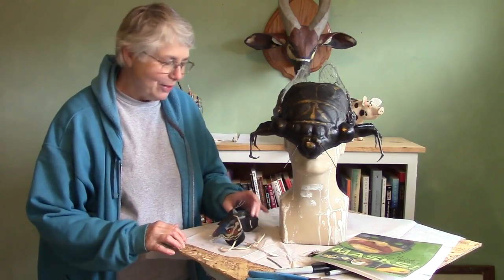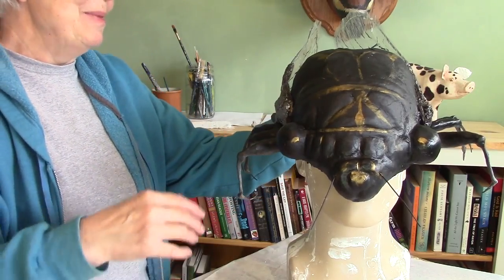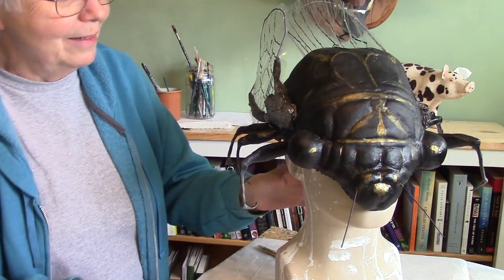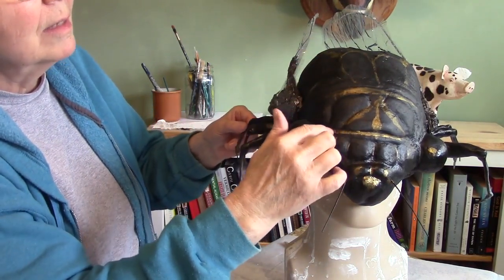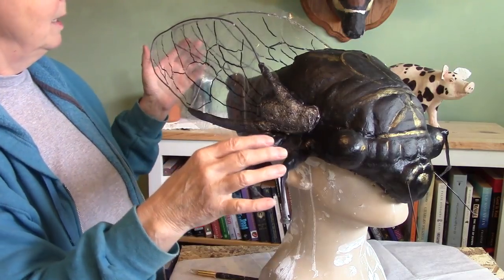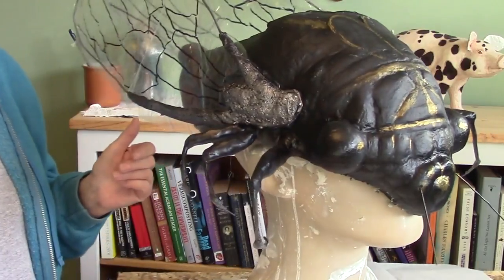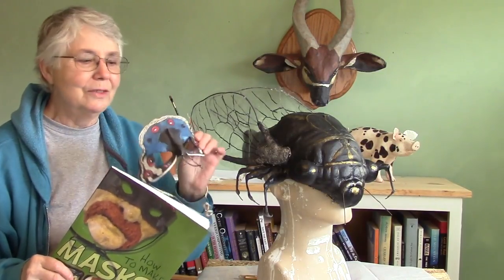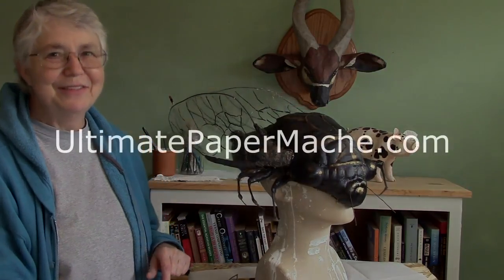Bug Mask is Done - Finally!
Do you ever start a project that just keeps getting out of control? And then you wonder why you started in the first place? Well, I think my Cicada mask would qualify. Towards the end I rushed things, and the finished mask does not come up to my usual standard.

Those wings would look nice on a fairy costume, wouldn't they? that would be a two-hour project, and it wouldn't scare the neighbor's kids. :)

I kept looking at my mask book sitting over on the shelf and wondered why I didn't follow my own instructions? The silly bug mask would have been done ages ago, and it would have come out a lot better better. The shop towel mache would be lighter than the plaster cloth, and if I started out with a plan to make the entire bug the proportions would have been better. Ah well - we can't expect every project to come out perfect, can we?

Those legs, though. maybe they're scary to me because I had to put them in the wrong place, and now they stick out in a menacing way. They aren't at all scary on a real bug.

If you love to sculpt - and especially if you enjoy sculpting with paper mache, check out my how-to books: